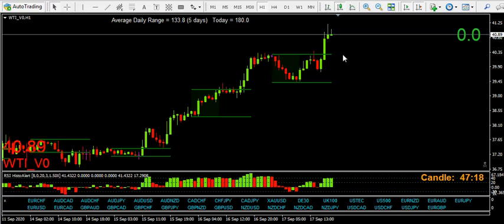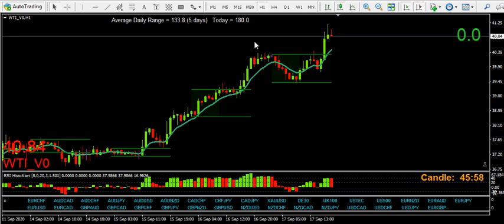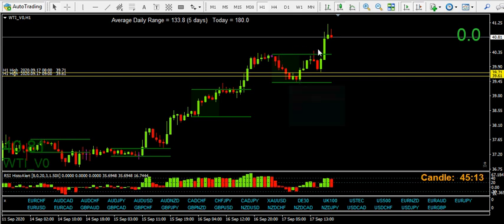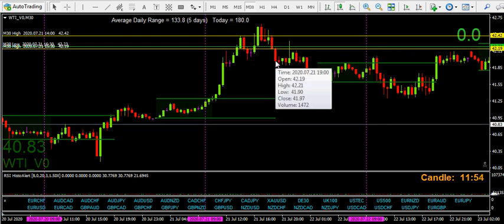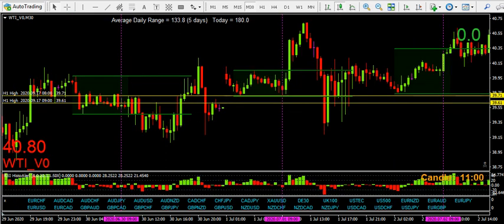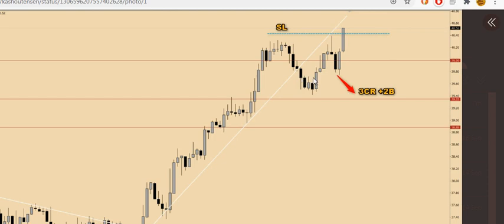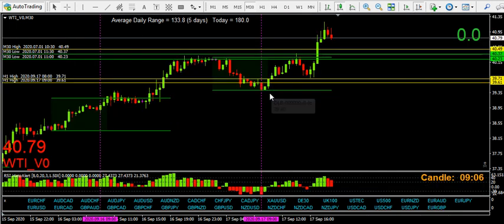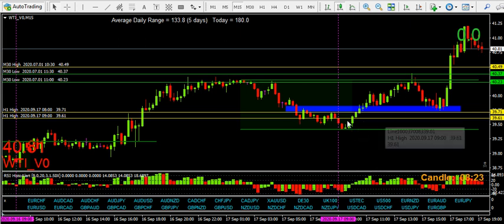Answer to David about a 2b reversal